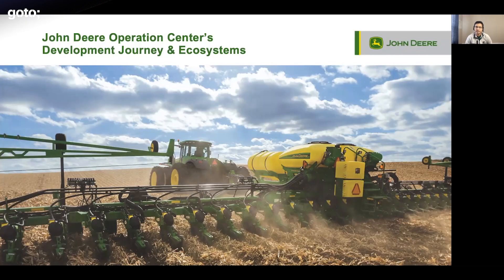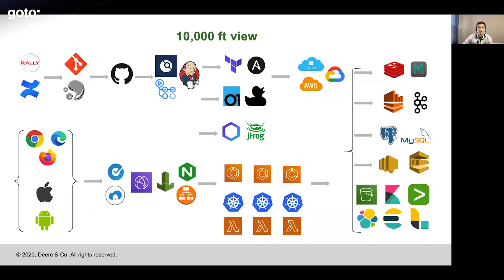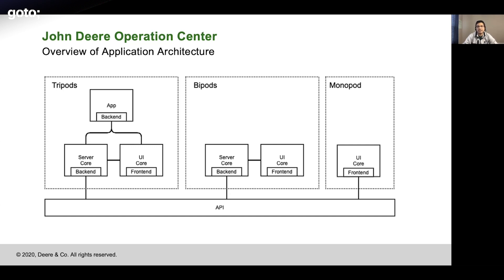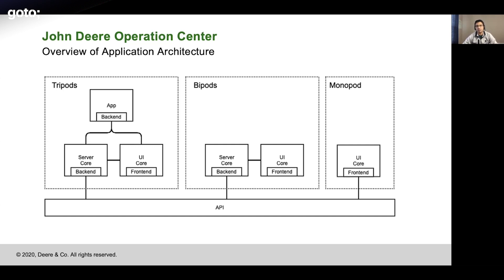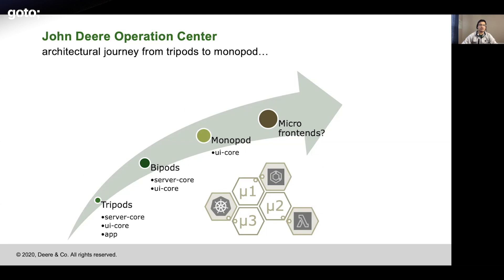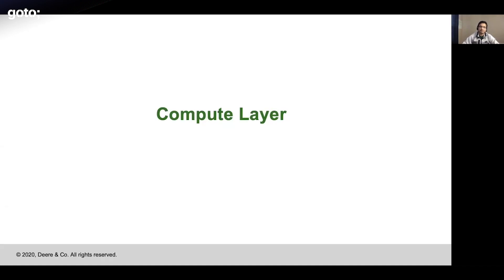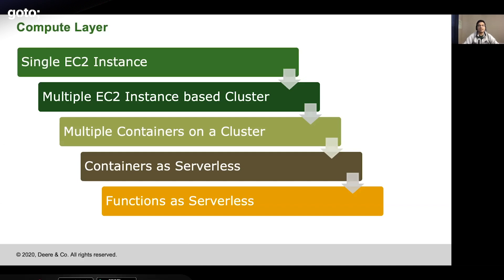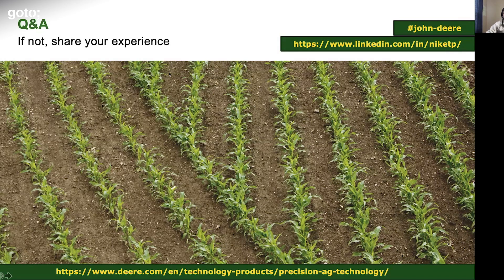John Deere Operations Center Development Journey & Ecosystems • Niket Patel • GOTO 2020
Niket Patel - Staff Engineer at John Deere's Intelligent Solution Group

ABSTRACT
John Deere customers use Operations Center to be able to setup, plan, monitor and analyze the machines and agronomic data worldwide.
In this talk, Niket will share how they support multiple user experience efficiently utilizing ECS/Fargate, EB/EC2, CloudFront, ElasticCache... and so on. This would explore the usage of their tripod/bipod architectures, how they worked, where they didn't, lessons learned and how they're evolving [...]

TIMECODES
00:00 Intro
00:54 Intelligent solutions group
02:38 Operation center
03:47 Overview of application architecture
08:37 Journey from tripods to monopod
09:08 Let's build web apps
09:32 Auth layer
14:23 Compute layer
18:35 Outro